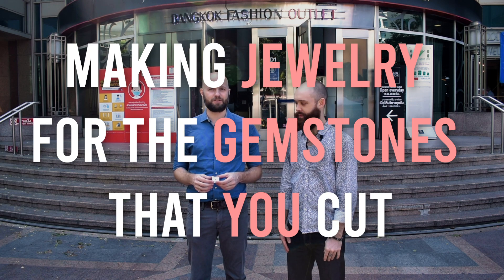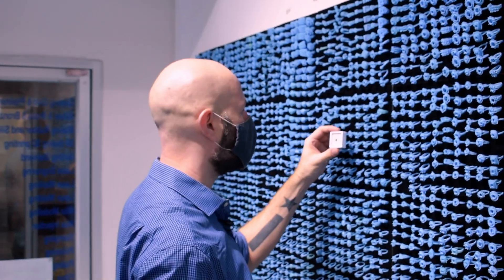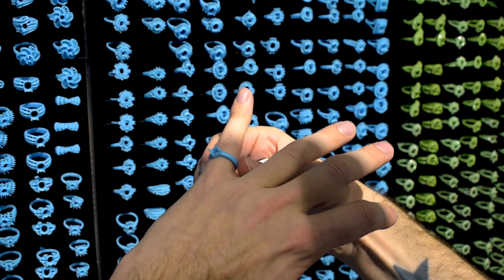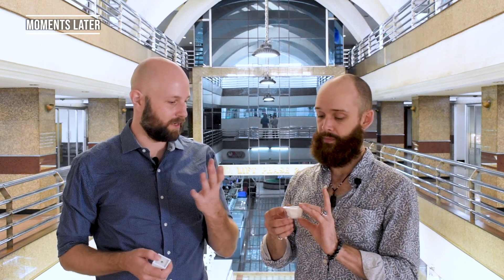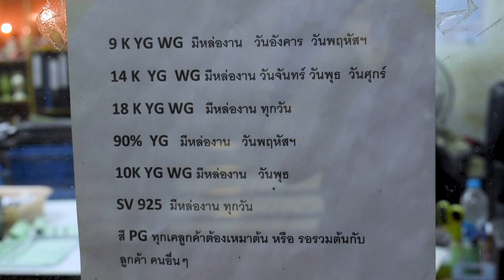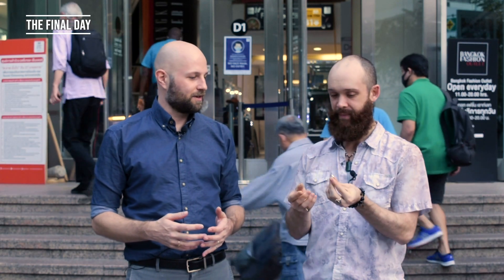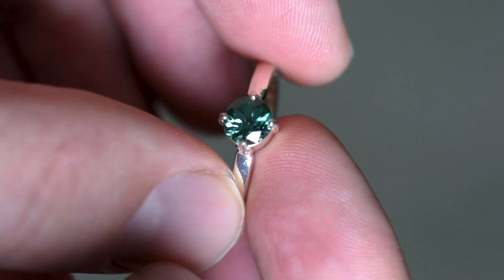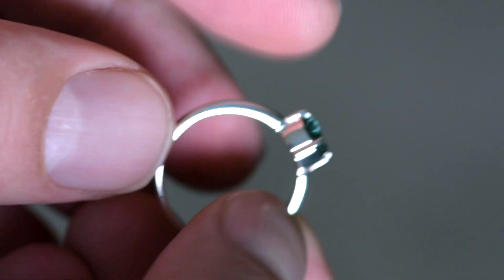Making Jewelry for the Gemstones that You Cut - Step by Step Ring Casting Journey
In this video, I team up with Peter Nelson from @Gemology for Schmucks in order to go through the entire process of making a ring for a gemstone that I cut.  Through the creation process, we explore some of the casting and jewelery shops around Bangkok, Thailand and explain the process of making jewelry with the lost wax casting method.

To see part 2 of the video, check it out on the @Gemology for Schmucks page!